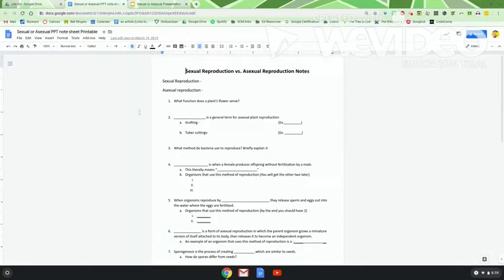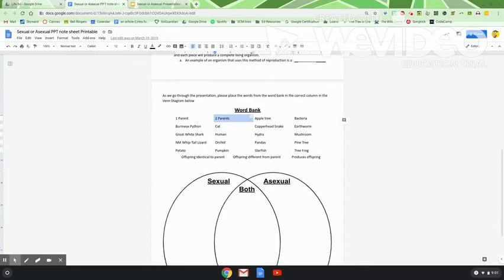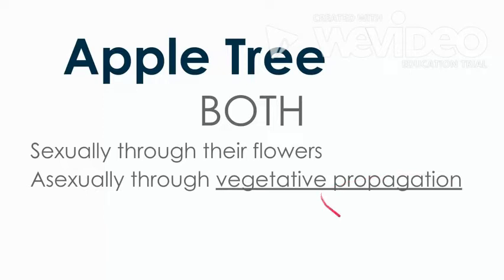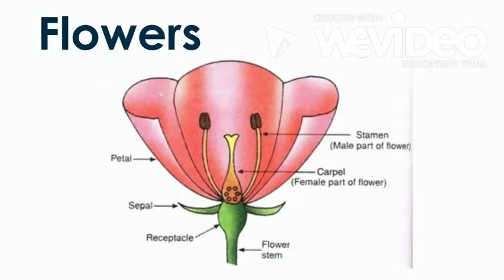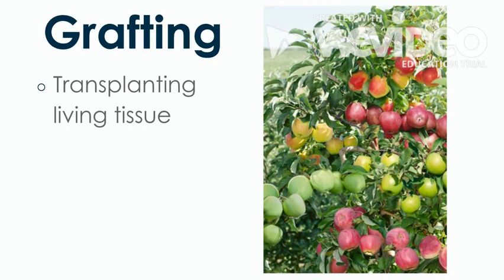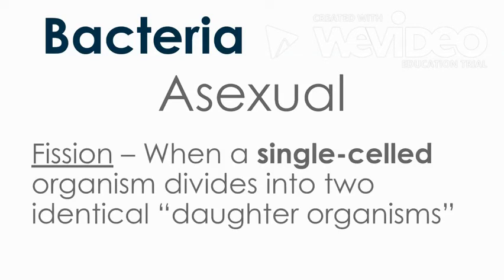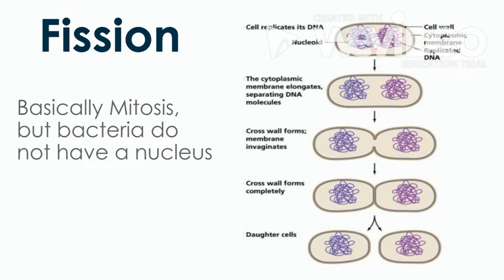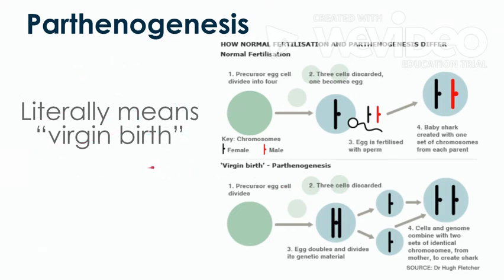Sexual vs Asexual Reproduction Part 1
This video is the first part of an online learning lesson about sexual and asexual reproducers. We talk about the differences between sexual and asexual reproduction and look at some example organisms that reproduce in strange ways.

This is the video assigned on March 25th 2020